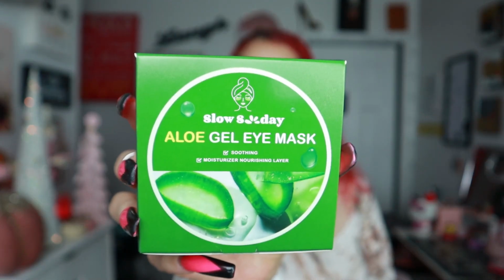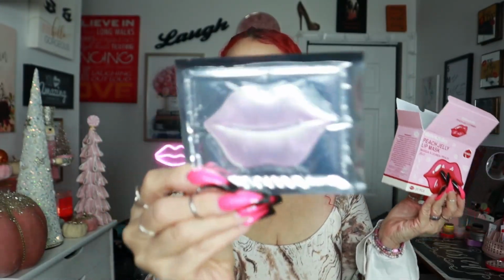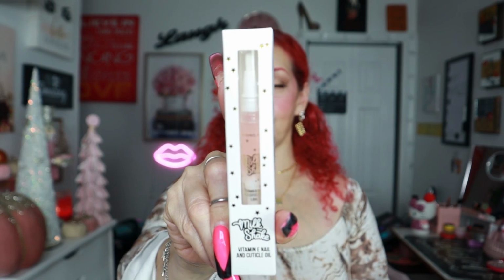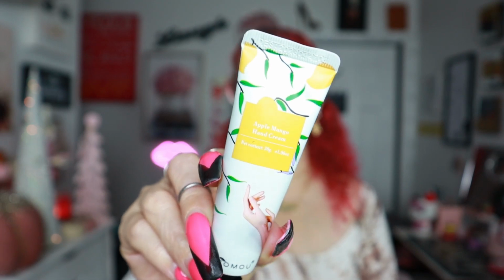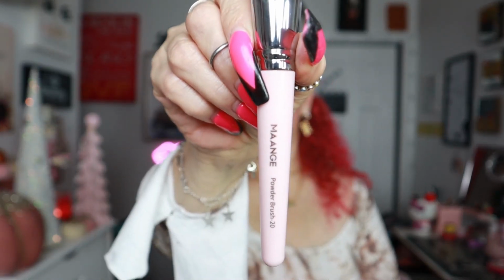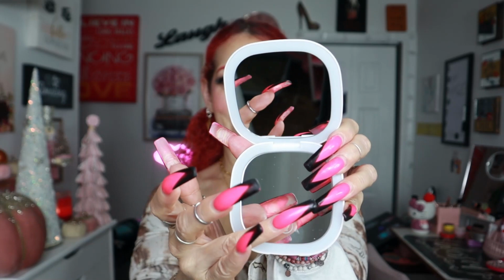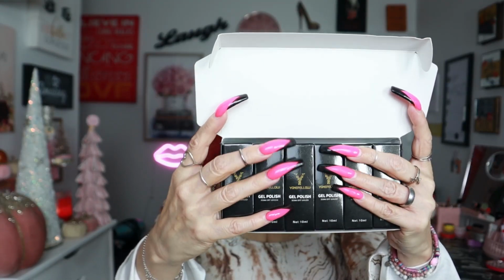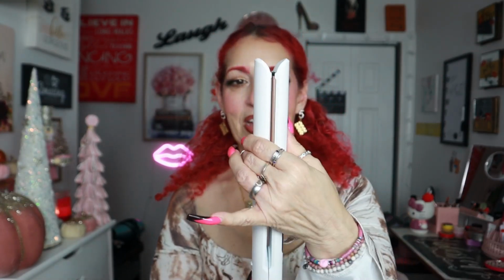SHEIN EARLY BLACK FRIDAY SELL 2023 🛒🎄💗 AWESOME BEAUTY FINDS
Wow see how many beauty finds I got and an affordable price$$ Best prices are in SHEIN

HI MY LOVES, HOLA MIS AMORES! XOXO
My name is Liz. This channel is all about Shopping Hauls/Beauty/Reviews.
I hope you stay. Espero se queden aqui.Xoxo
New Uploads - Tuesday, Thursday & Saturdays

THANK YOU SO MUCH IN ADVANCE! XOXO

My Sister's Channel - Please show her some LOVE Xoxo

I DON’T OWN THE RIGHTS TO ANY (MUSIC) SONG! USED ONLY FOR A FEW MINS FOR BACKGROUND PURPOSES!

I do accept PR or gifted products in exchange for a HONEST non scripted & full creative control review. ALL opinions expressed are my own & are NOT edited by ant company/agency mentioned.  Please NEVER feel you must use them, I Thank you in advance if you do. Liz xoxo